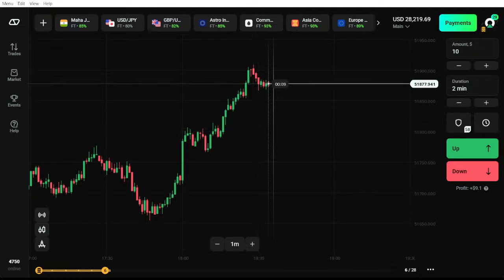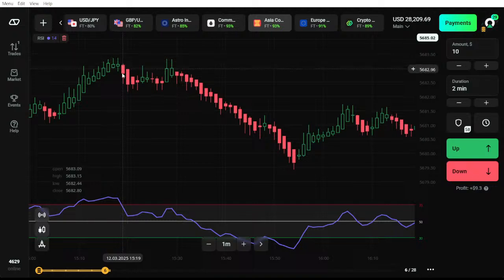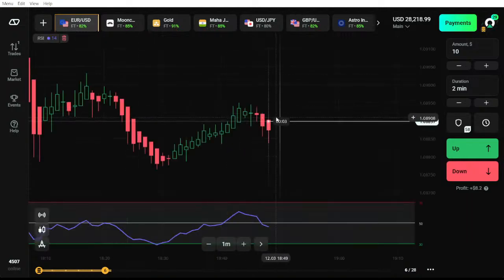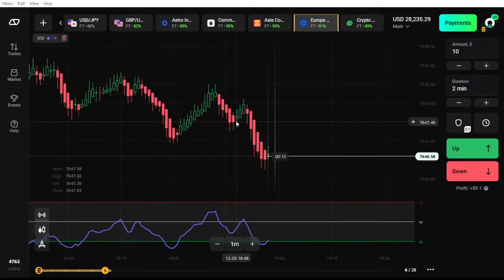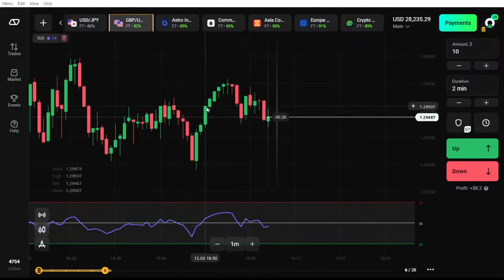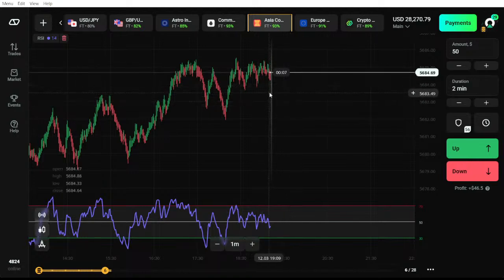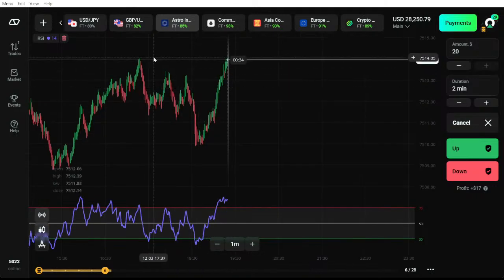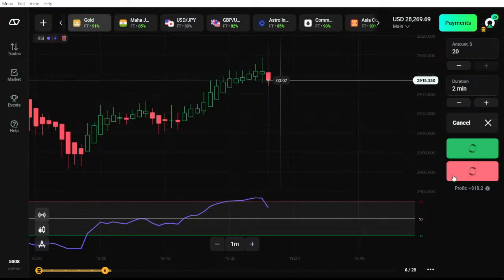JAPANESE TREND - Seeking an entry point for a trade | OLYMPTRADE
"Ready to go from newbie to pro? Join the Olymptrade live trading webinar and let our top expert guide you on where to start, which assets to choose and which indicators to use.

📌 Gain knowledge and enhance your trading skills.
📌 Got a question? Get an instant answer straight from the Olymptrade team member.